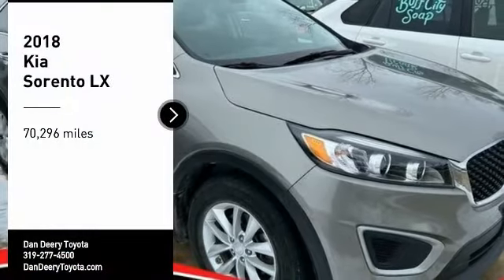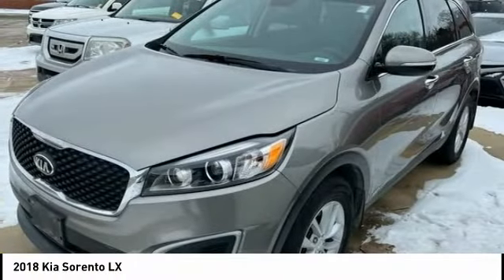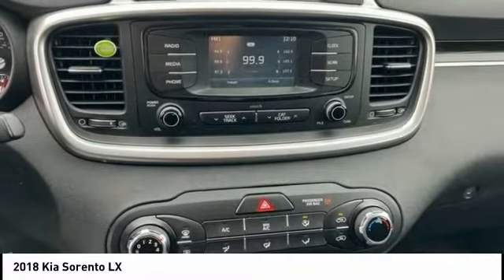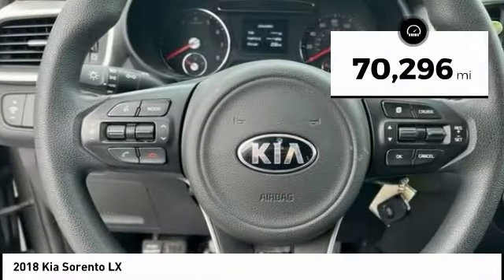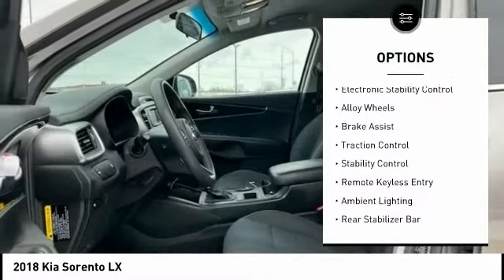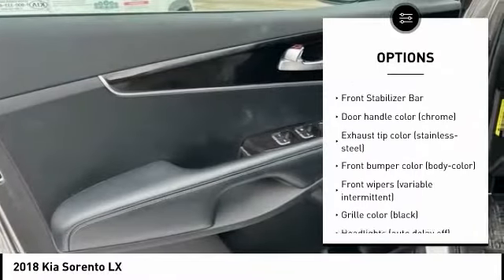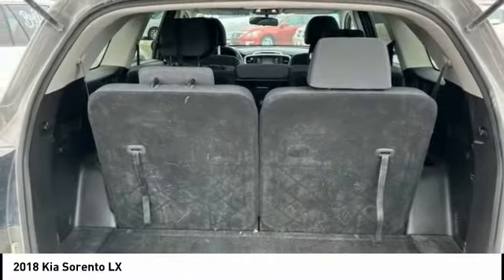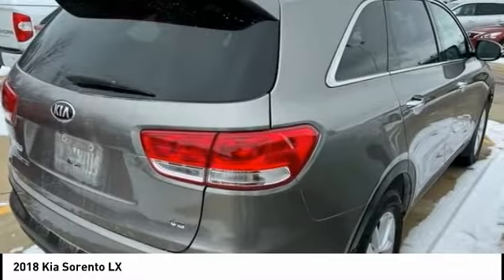2018 Kia Sorento Cedar Falls IA TT34453C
2018 Kia Sorento LX